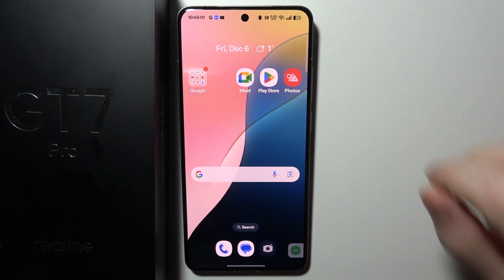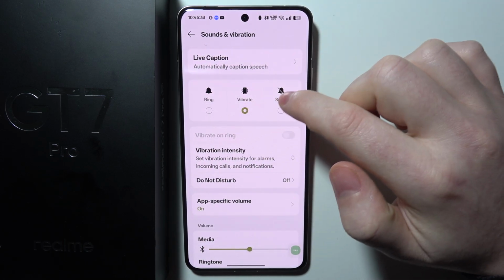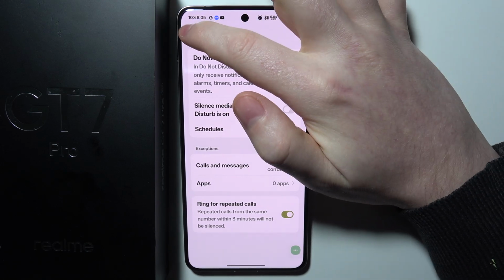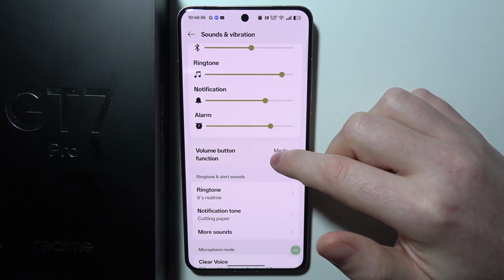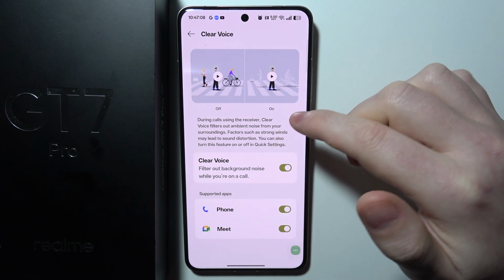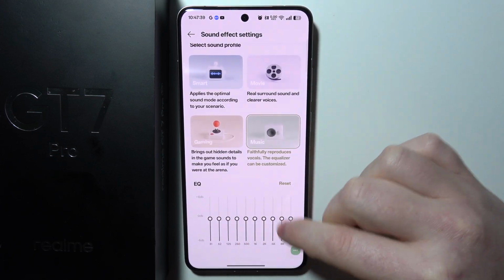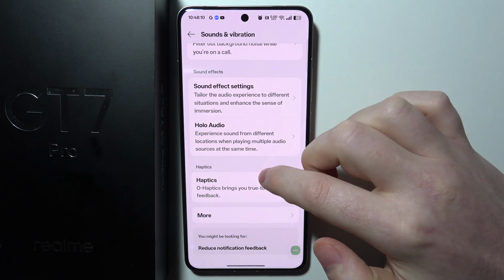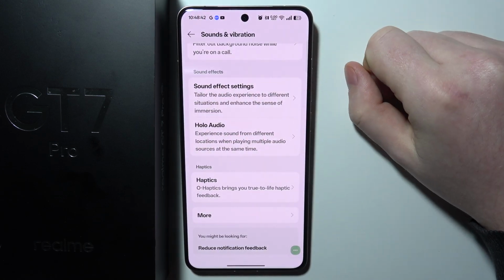Realme GT 7 Pro: All Sound Settings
Want to know all the sound settings on the Realme GT 7 Pro? In this video, we’ll walk you through the device’s sound settings and how to adjust them for the best audio experience. If you’ve been asking about all the sound customization options for the Realme GT 7 Pro, this video will provide all the details you need.